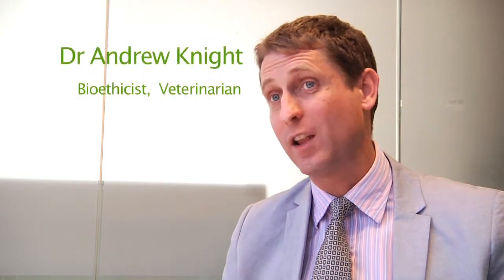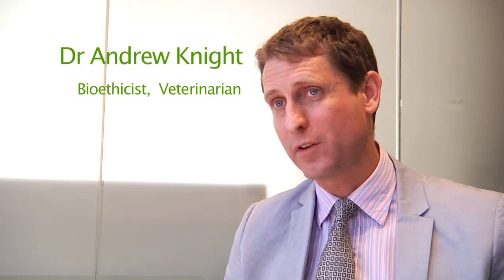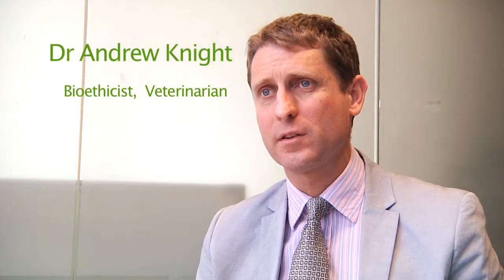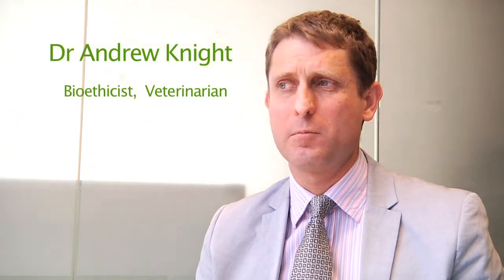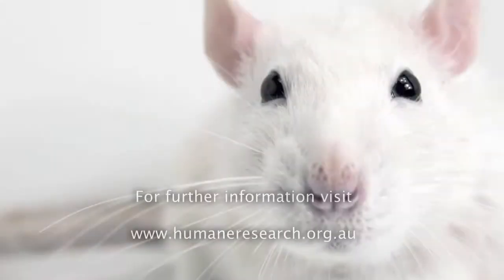Non animal methods of research - a more humane and scientifically valid option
Andrew Knight discusses what options exist to replace animals in medical research.